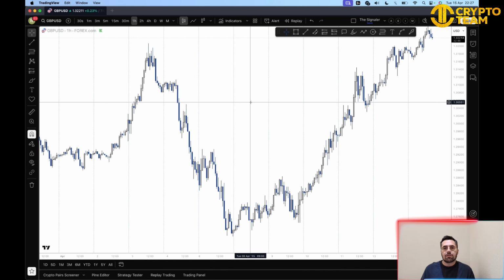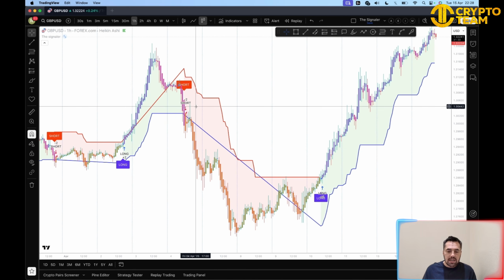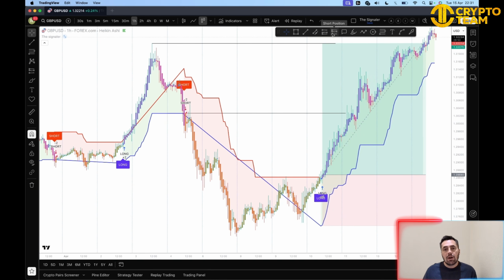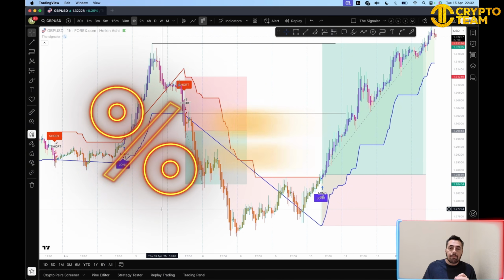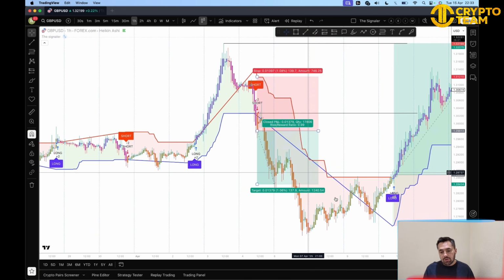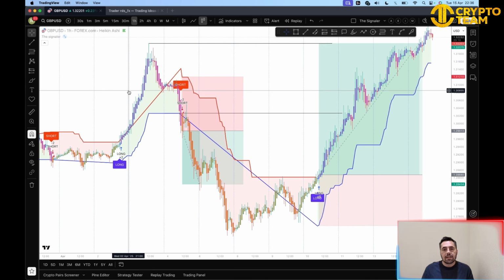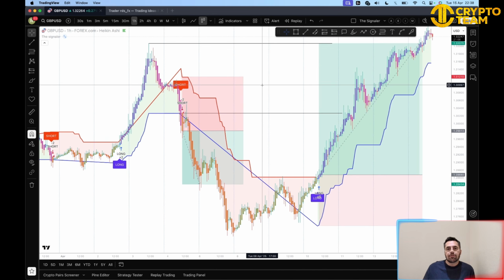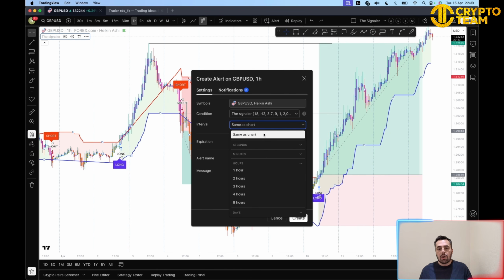Best Indicator TradingView : The Signaler Powerful Combo!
Unlock consistent and profitable trading results with the *Best Indicator TradingView: The Signaler Powerful Combo!* 🚀 This incredible tool is a game-changer for traders of all skill levels, making trading simpler and more effective. In this video, we’ll guide you step by step on how to use *The Signaler* indicator to identify buy and sell signals, set up stop losses, and aim for liquidity points for maximum success. 📈💰

Whether you're a day trader or swing trader, *The Signaler Powerful Combo* works perfectly in volatile markets and helps you avoid consolidation zones where trades can fail. From Heikin Ashi candles to understanding bullish and bearish trends, this video has everything you need to get started. Plus, the ability to set alerts directly on the indicator ensures you’ll never miss an opportunity! 🔔

The best part? You can try this *Best Indicator TradingView: The Signaler Powerful Combo!* for FREE with their one-day trial! Simply follow the instructions in the video and check the description to get started. Don’t miss the chance to join a thriving community of traders sharing their success stories and results with this powerful indicator. 🌟

🔥 Ready to elevate your trading game? Watch now to discover why *The Signaler Powerful Combo* is the *Best Indicator TradingView* has to offer! 🚀📊

CHAPTERS:
00:00 - Best Trading Indicator Overview
00:33 - Using the Indicator Effectively
04:14 - Acquiring the Indicator
05:40 - User Success Stories